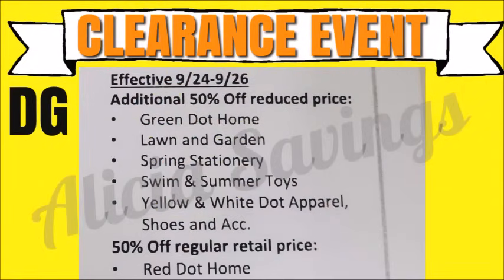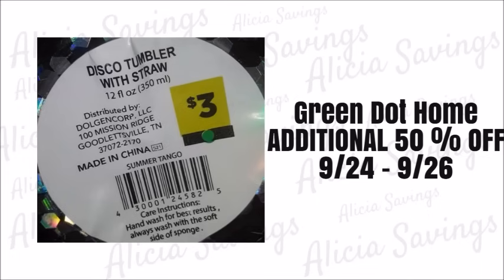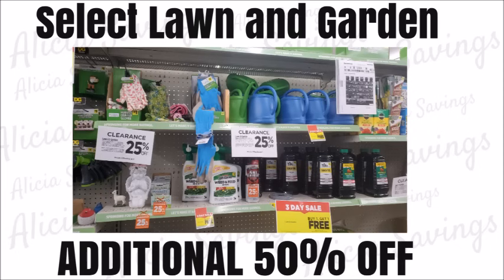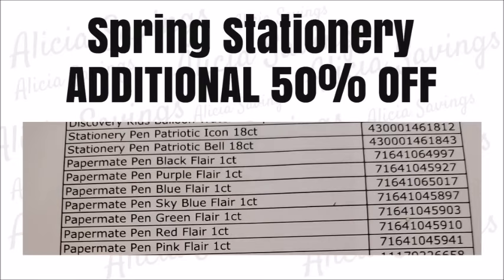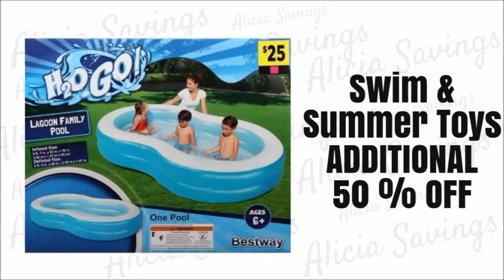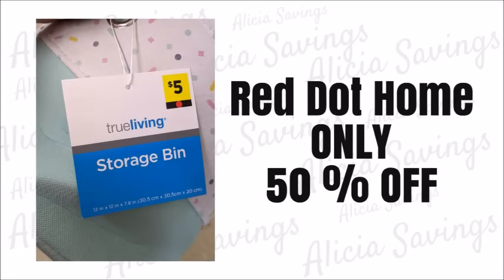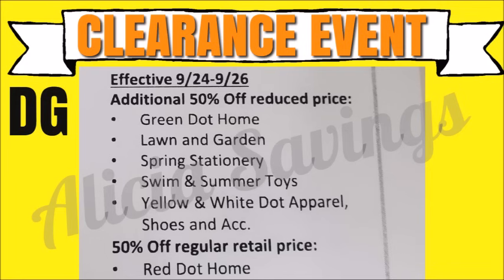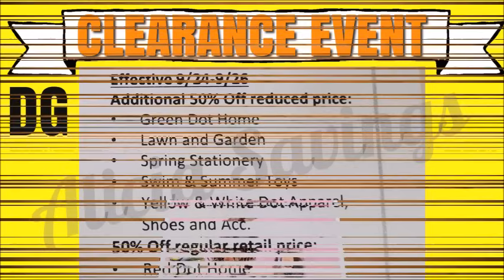9/24 - 9/26 CLEARANCE EVENT | DOLLAR GENERAL ADDITIONAL 50 % OFF CLEARANCE EVENT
DOLLAR GENERAL ADDITIONAL 50% OFF SEASONAL CLEARANCE EVENT 9/24 - 9/26, 2021.